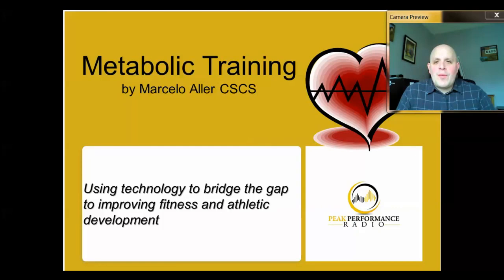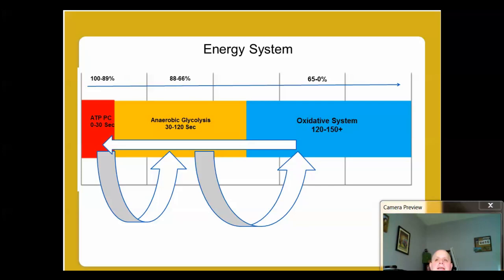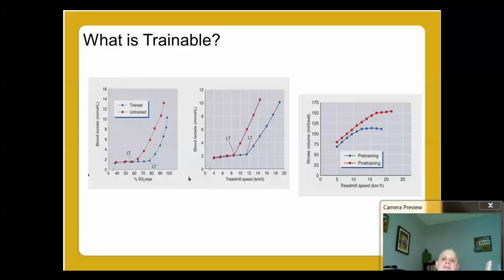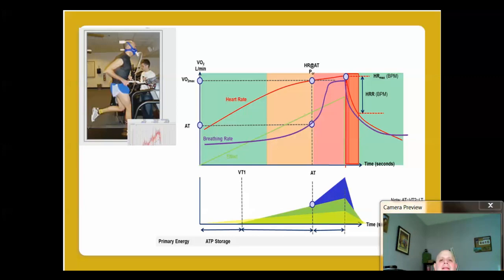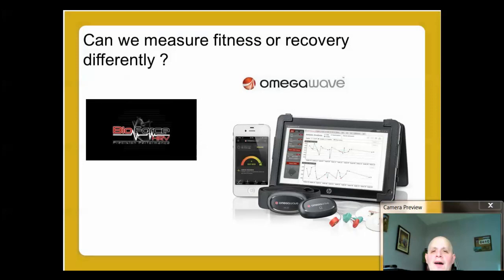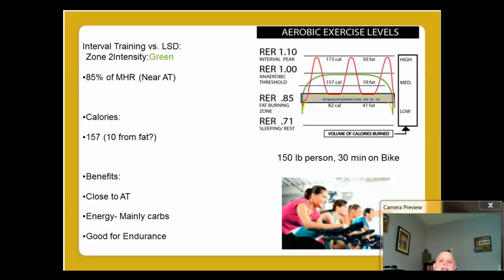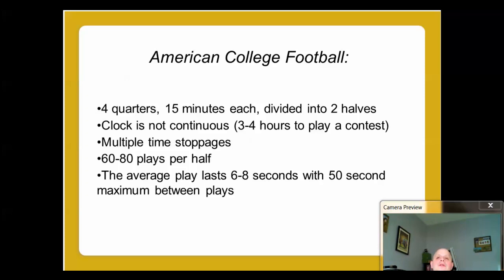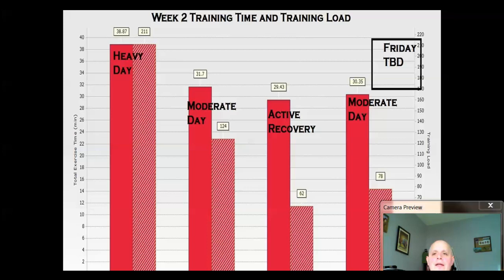Peak Performance Metabolic Training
We created Peak Performance Radio to share the stories of many successful people to help inspire a better blueprint for success in business, exercise, technology, diet and life overall.
This Podcast is going to discuss the use of technology to bridge the gap for fitness and performance. I discuss the following topics:
1. Greatest possible significance of using technology for load, preparedness, readiness and proper dosage.
2. Different technology
3.  Two case studies on how soccer and college football applies technology to their practice, game and training.
4. The importance of data to document success and error
Hope you enjoyed this presentation will be given at the NE Ohio NSCA strength and conditioning clinic March 8, 2014. We will be doing some live testing of nontraditional methods of metabolic training. Hope to see you there live!